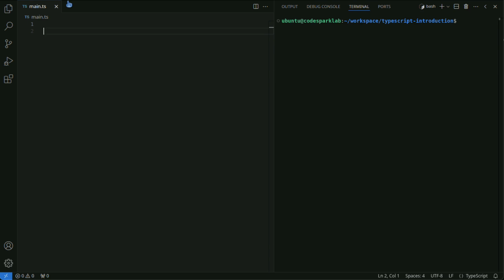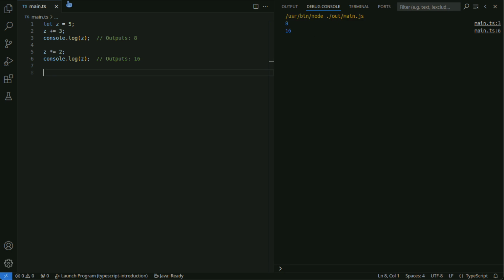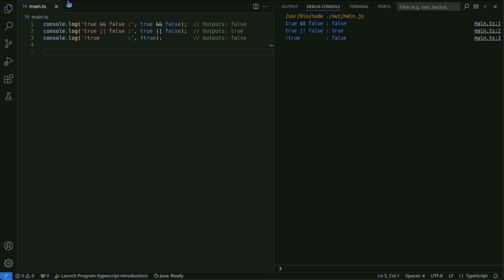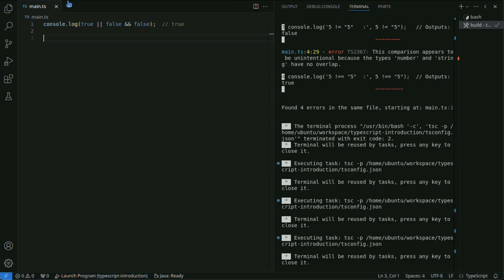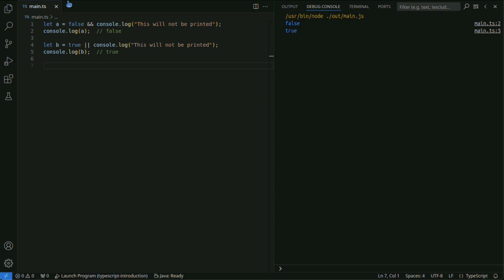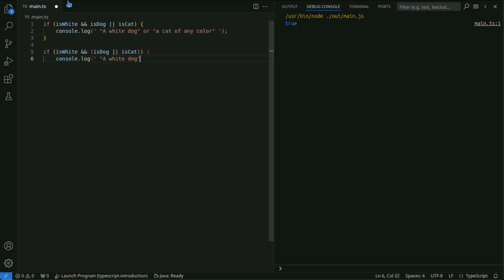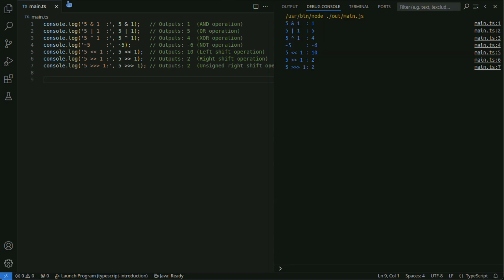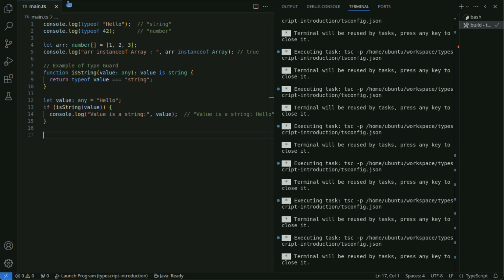[Learn with VSCode] TypeScript for Beginners #3 Operators in TypeScript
This video explains operators in TypeScript.

🕐 Video contents
00:00 Start
00:38 Operators in TypeScript
01:06 - Arithmetic Operators
01:40 - Assignment Operators
01:59 - Comparison Operators
02:24 - Logical Operators
02:44   - Precedence of Logical Operators
05:20 - Bitwise Operators
05:45 - Ternary Operator
06:04 - Type Operators